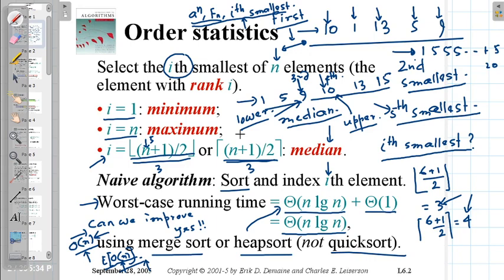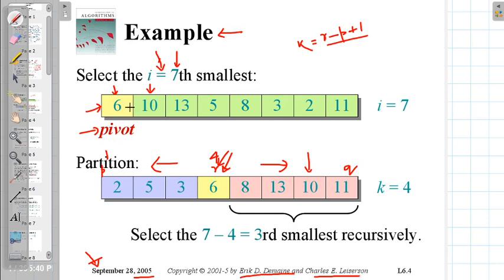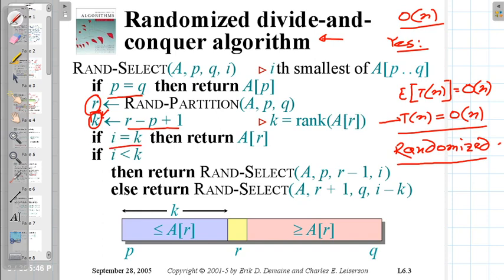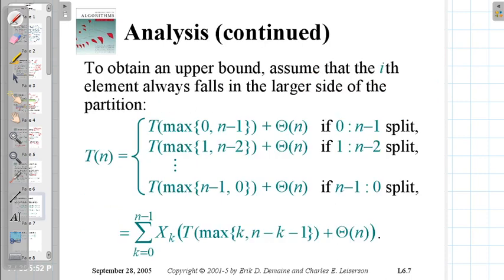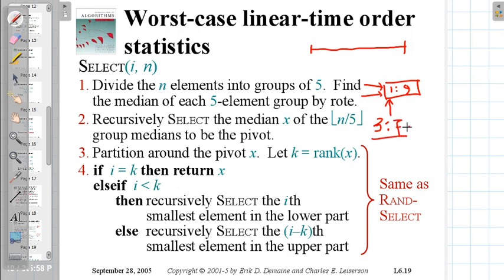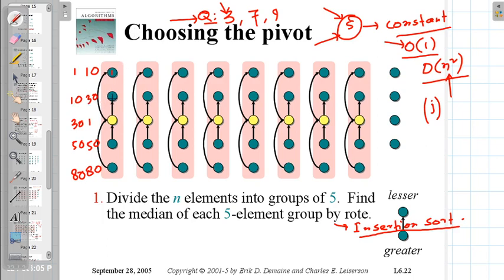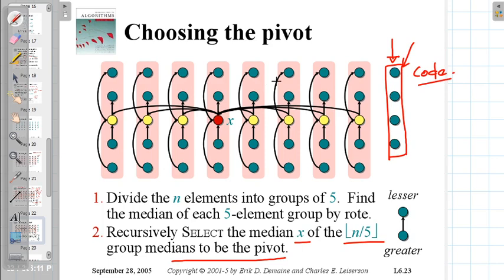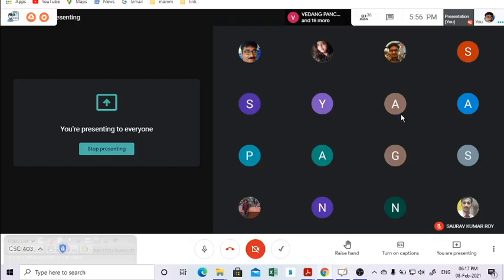9) Divide And Conquer | Design And Analysis of Algorithms | CSC 403 | NIT Durgapur